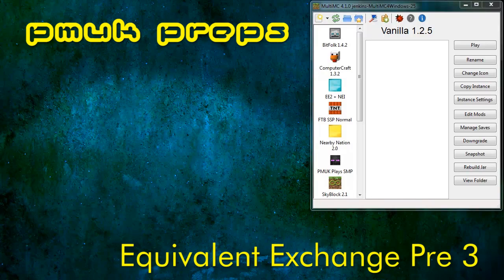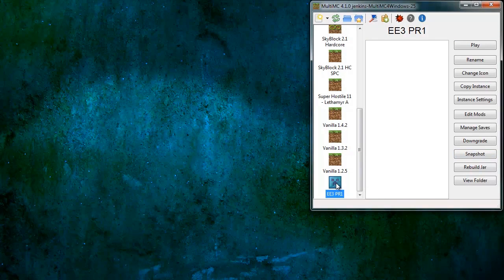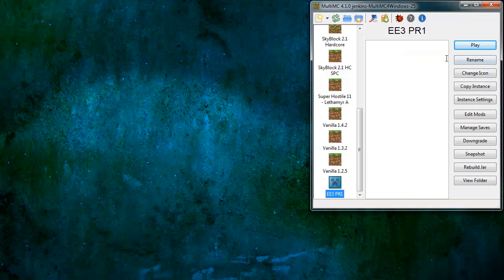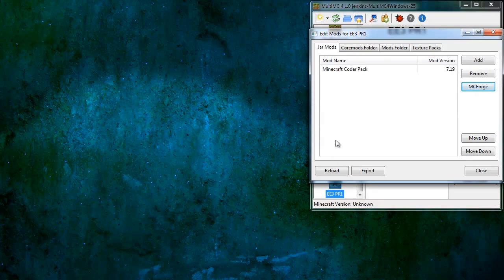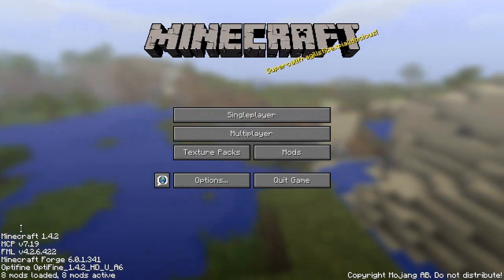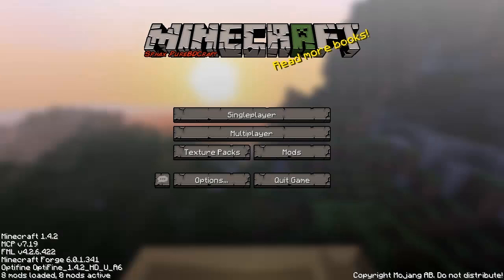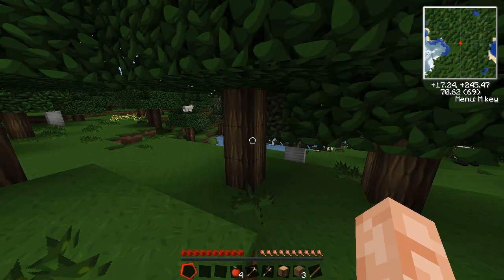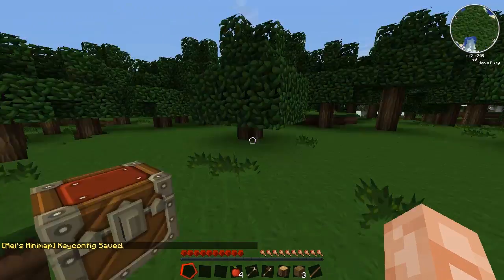PMUK Preps 4 - Equivalent Exchange 3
I show you how to install Equivalent Exchange 3 for Minecraft v1.4.2 using MultiMC. As always with me, NEI, Rei's Minimap and Inventory Tweaks come along for the ride, along with the Sphax PureBDCraft texture pack, because just I won't leave home without them.

An infrequent series in which I will explain how to do those things that some of us find easy, but equally some of us find baffling.